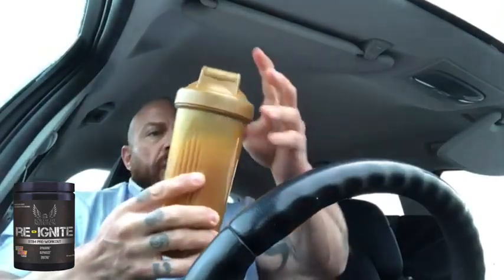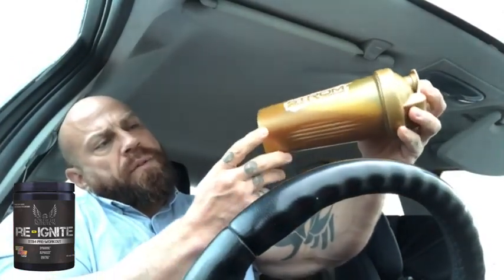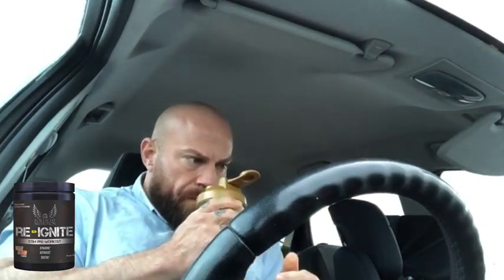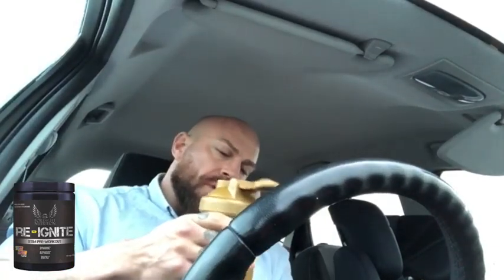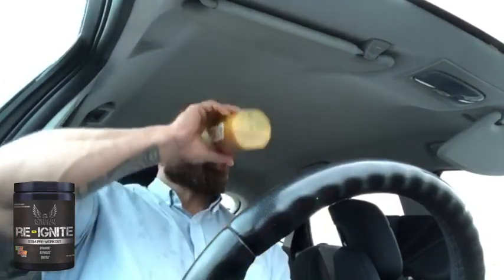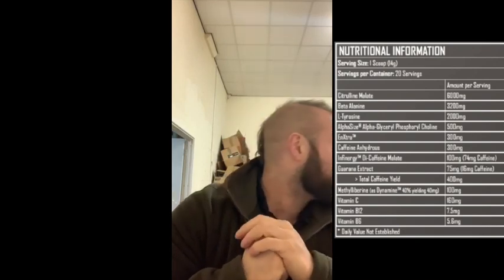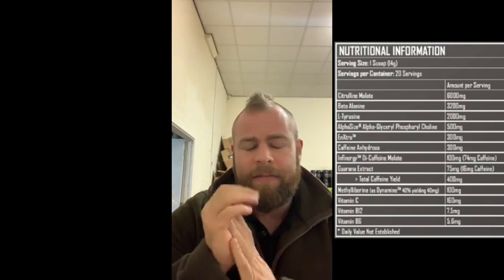A fire preworkout? Honest review of Re-ignite by Foresight Nutrition - The Supplement Review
Foresight nutrition is the first preworkout from the guys who run Insight Supps. At £34.99 for a 20 serving tub, its a premium product, but is it a hot preworkout or just smoke and mirrors?

With a panel of independent testers, and an expert formula breakdown from the owner of Strom Sports Nutrition, Mr Richard Foster - its a review you shouldn't miss.

If you want to buy a tub of Re-ignite you can grab it from the guys at Insight Supps